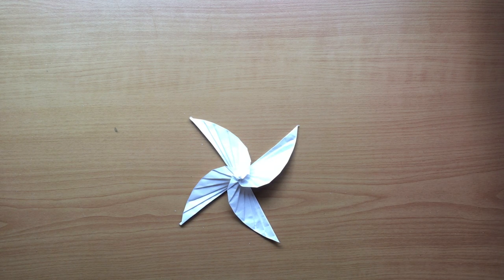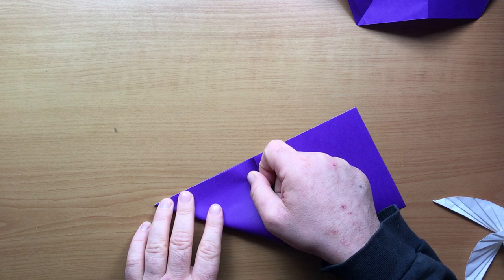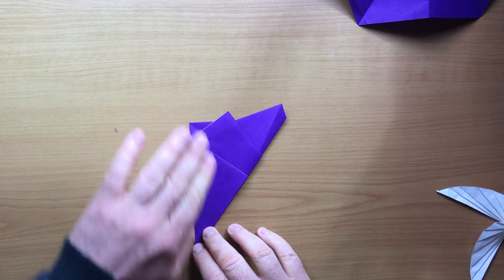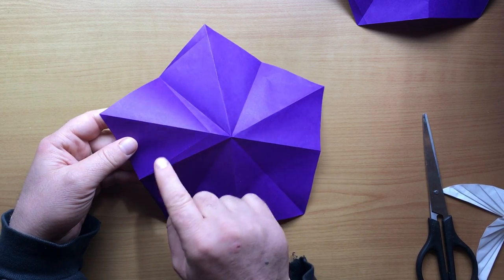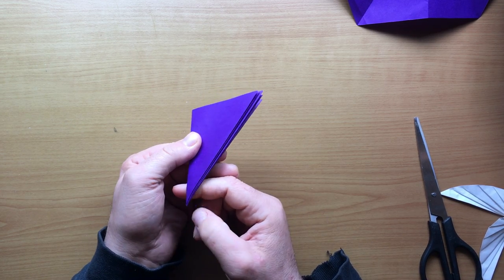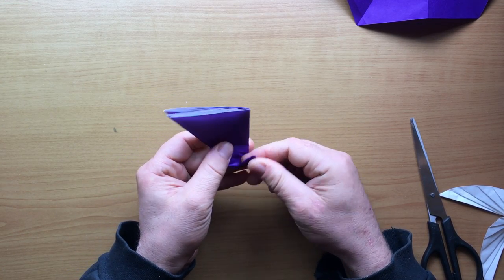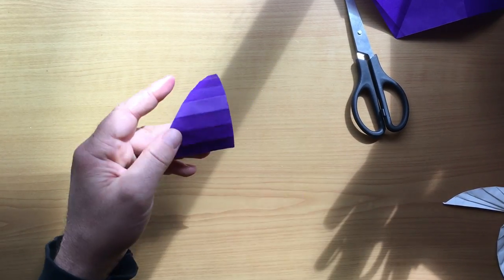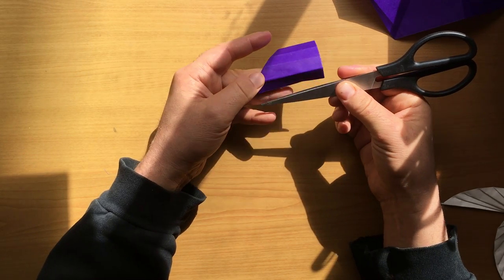Five Blade Origami Tesellations Pinwheel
We've adapted Jeremy Shafer's origami pinwheel to include five rather than four blades.